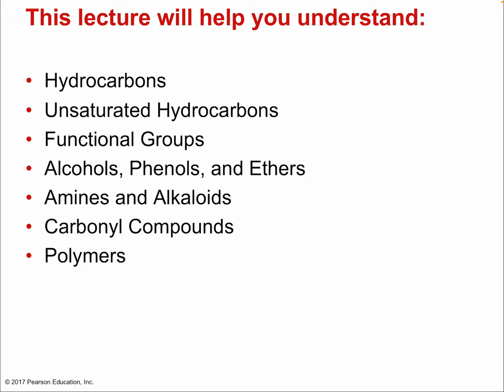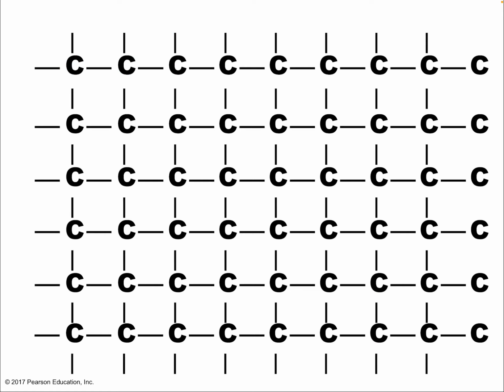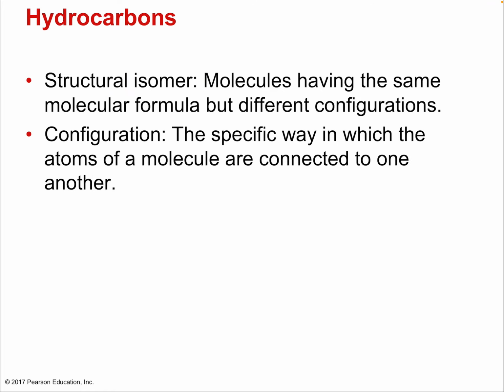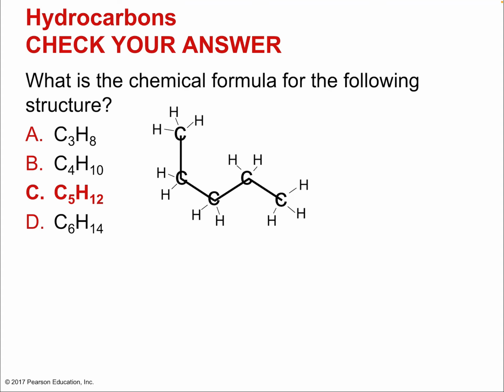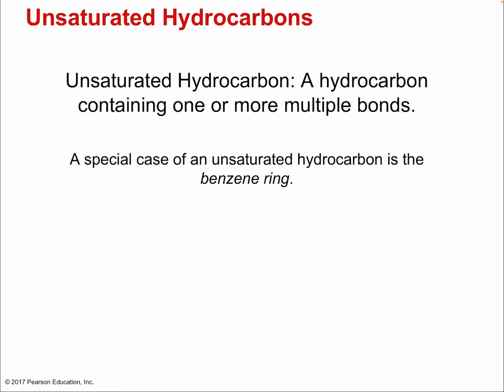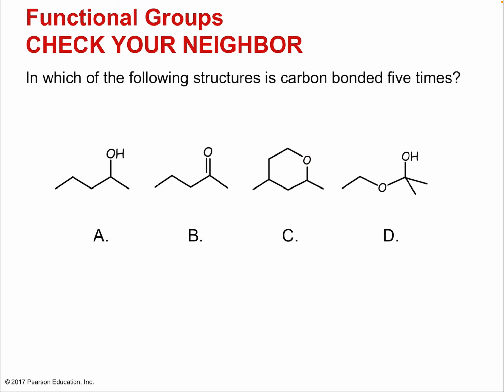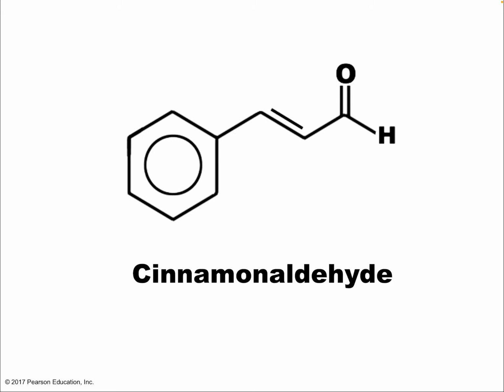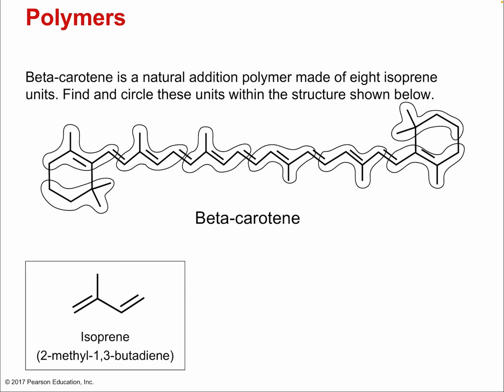Chapter 19 Lecture — Organic Chemistry